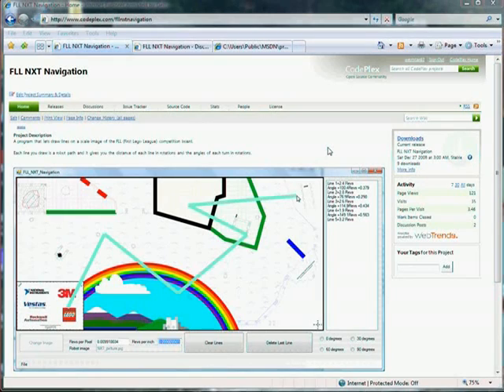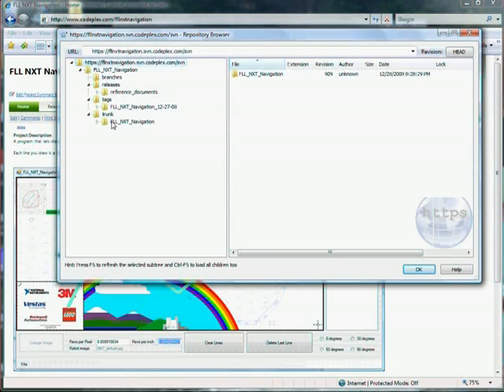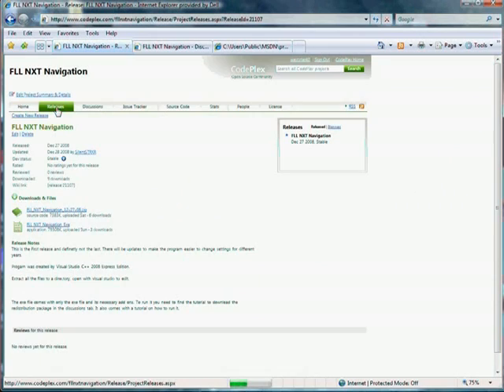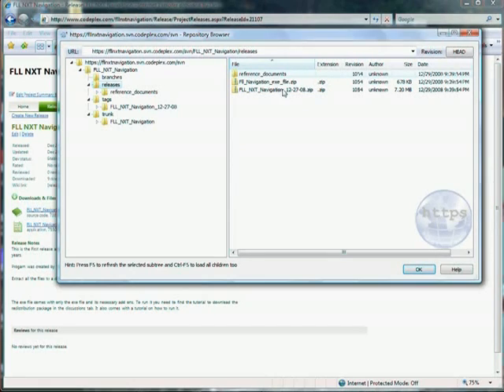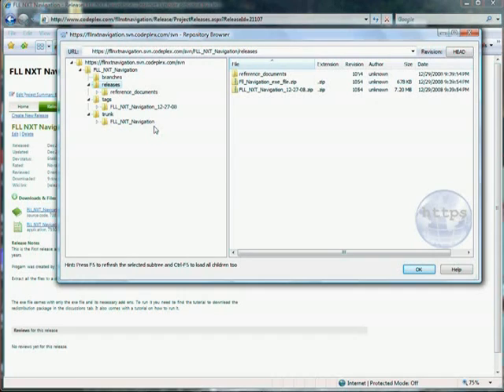Introduction to FLL NXT Navigation Software Repository - Part1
Describes the layout and approach for managing the open-source FLL NXT Navigation program as hosted on the subversion repository

Uses TortiseSVN from Windows to access the subversion repository in Codeplex

FLL NXT Navigation is a program writing to help create robot navigation programs for the First Lego League international competition.